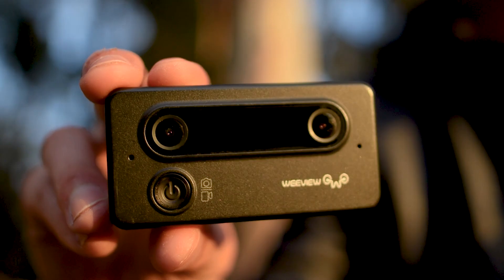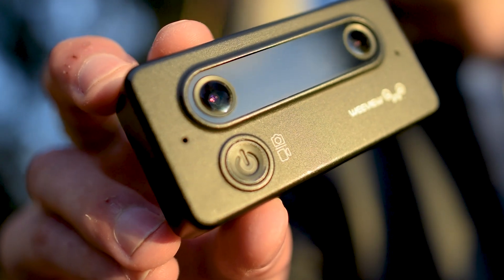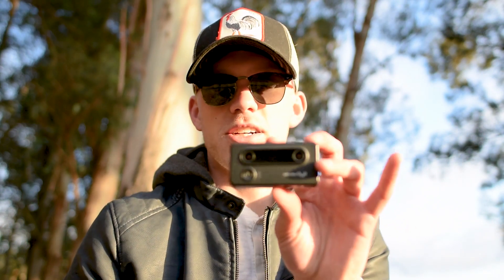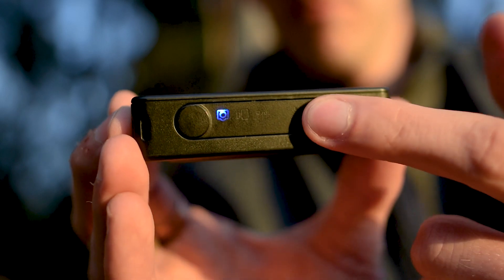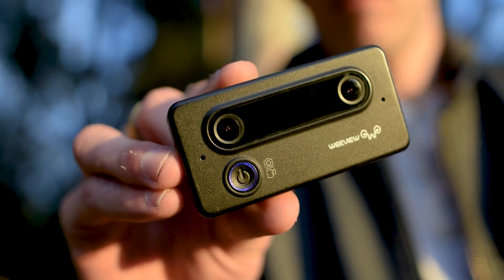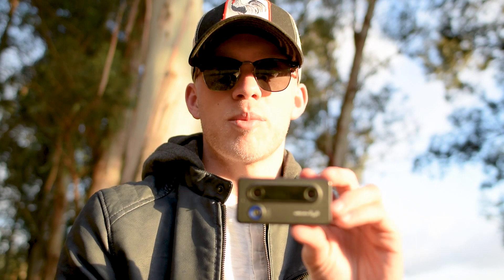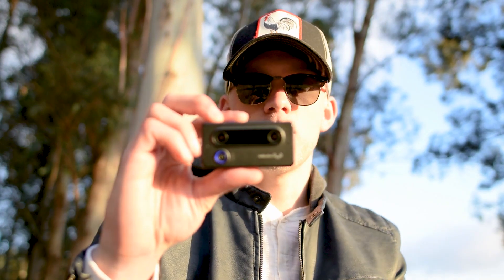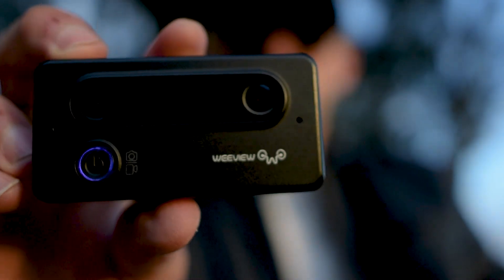THE BEST 3D VR CAMERA | Until Next Time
In this video, we take a quick look at the WeeView 3D VR camera --  the best 3D cameras we've seen.

WeeView 3D VR Camera
Available Now with Amazon Prime

Check out 3D content with your iPhone on Look 👀
1. Download Look:
2. Get a mobile VR Headset:

WeeView Specs:

Video Resolution: 3K ( 2880x1440 ) / 30fps
Photo Resolution: 32M ( 8064x4032 )
Lenses: 160 / F2.4
FOV: 80x40x19.5 (mm)
Weight: 60g
Interface: Wi-Fi 802.11n / Micro USB2.0 / Micro SD
SD Storage: Up to 128G
Battery 1300 mAh (Up to 2.5 hrs)
MSDC mode / UVC1.1 mode